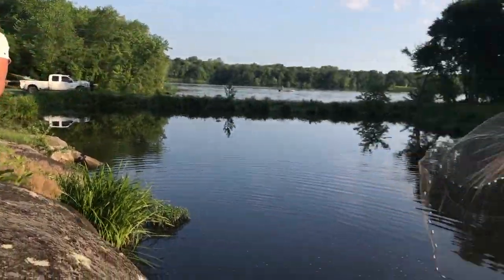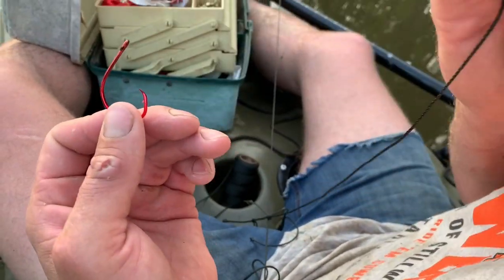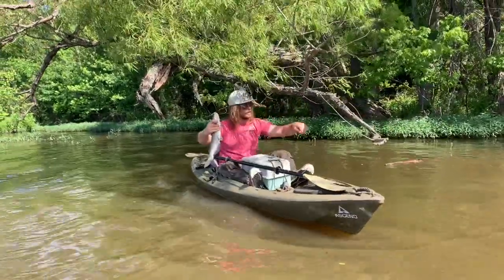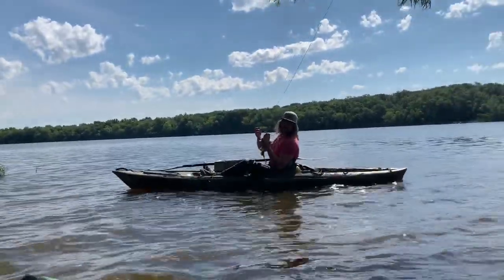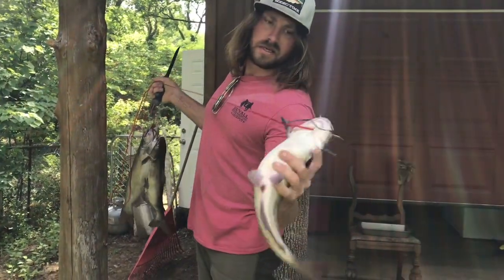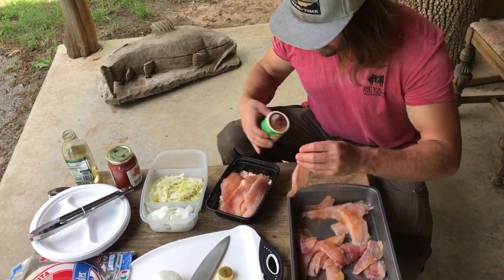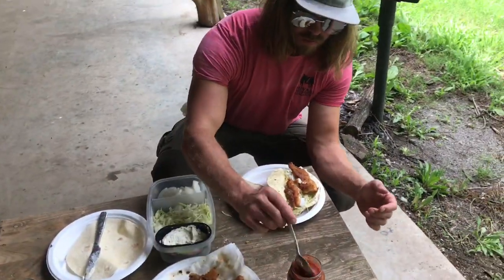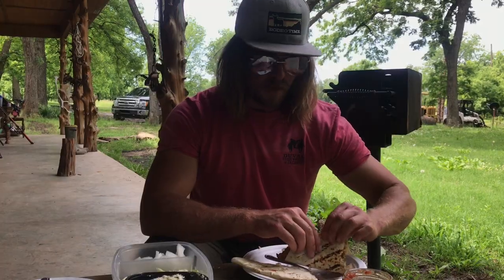Catch and Cook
The complete guide to catching, cleaning, cooking and preparing your favorite summer time dish